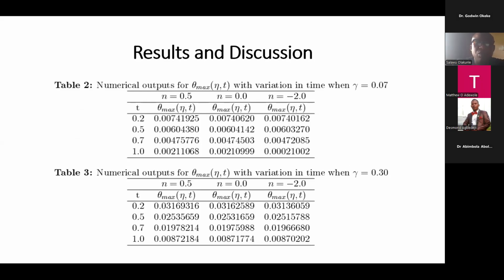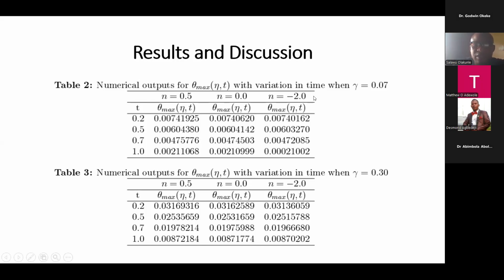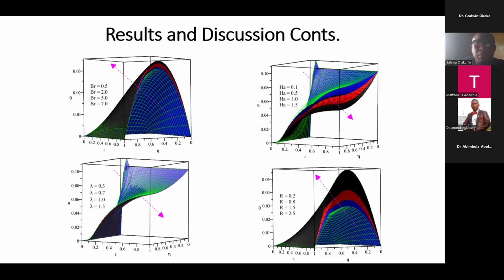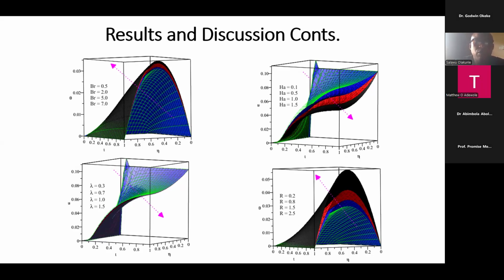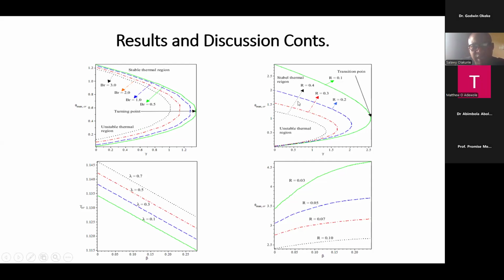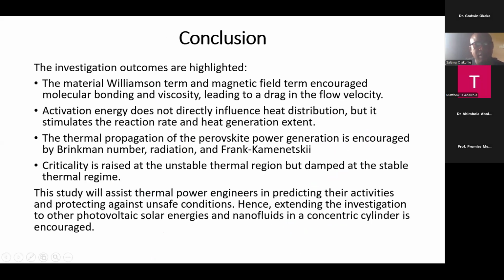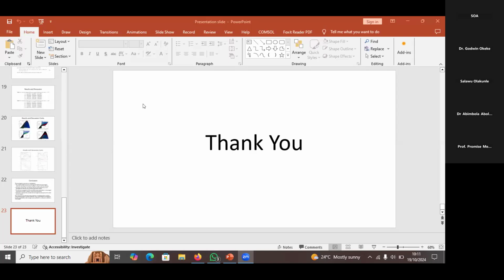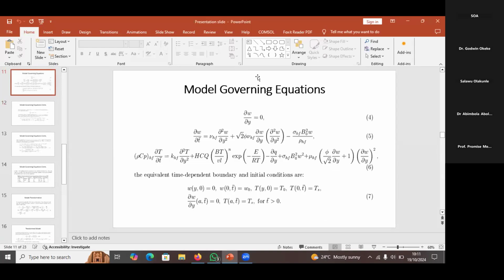Thermal stability of magneto-hybridized silicon and aluminium oxides nanoparticle in C3H8O2- Part 2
Thermal stability of magneto-hybridized silicon and aluminium oxides nanoparticle in C3H8O2- Williamson exothermic reactive fluid with thin radiation for Perovskite solar power
By
Dr. Sulyman Olakunle Salawu
Department of Mathematics, Bowen University, Nigeria
(FANORG Research Group Monthly Seminar, October 2024 Series)